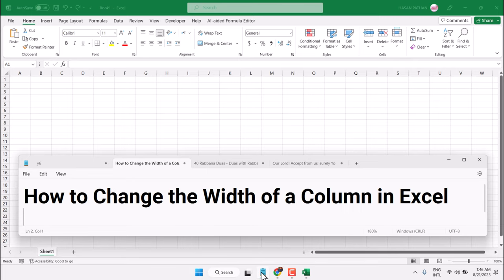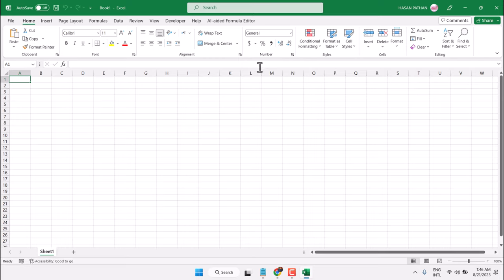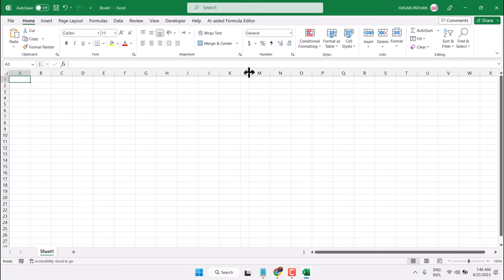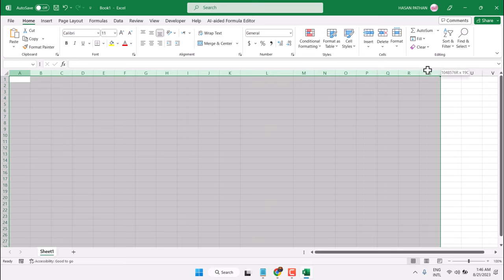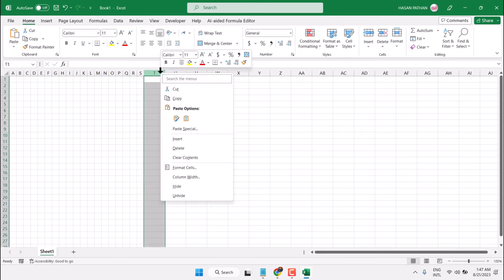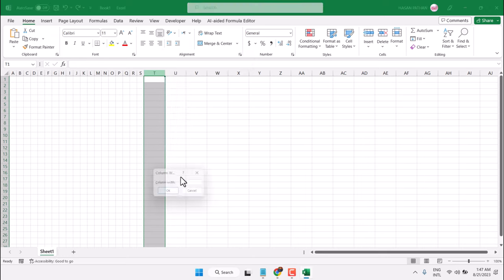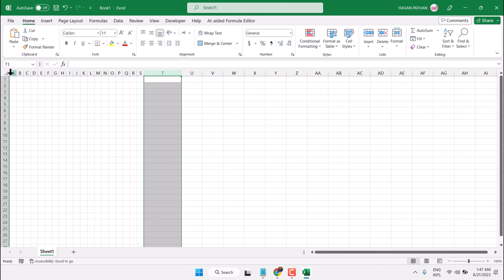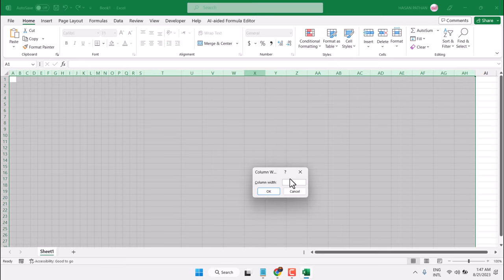How to Change the Width of a Column in Excel